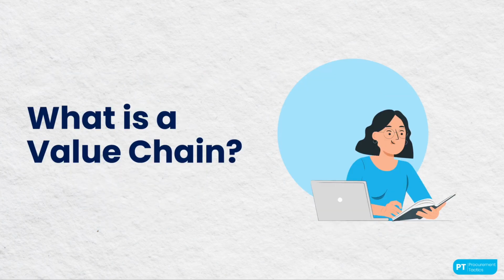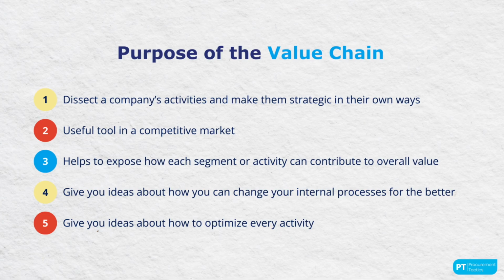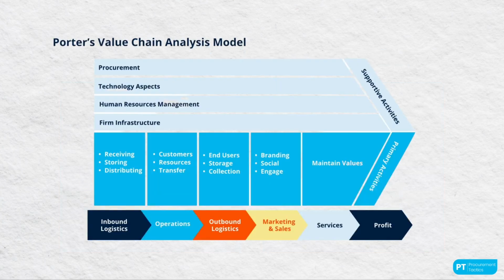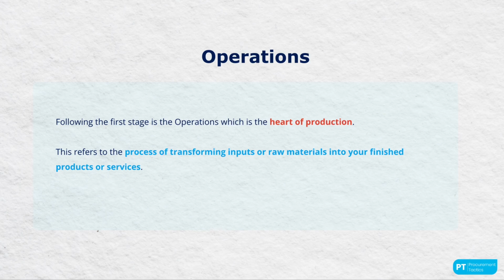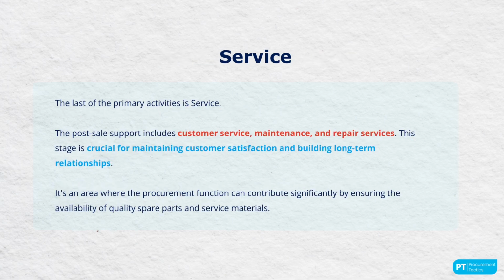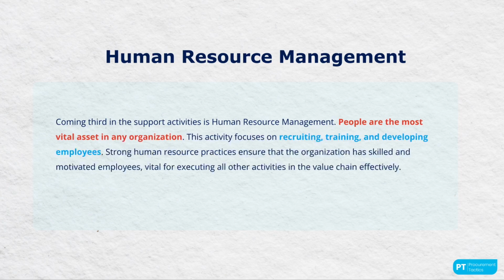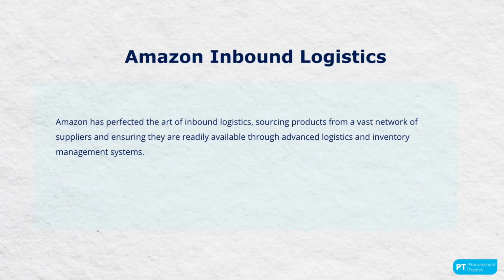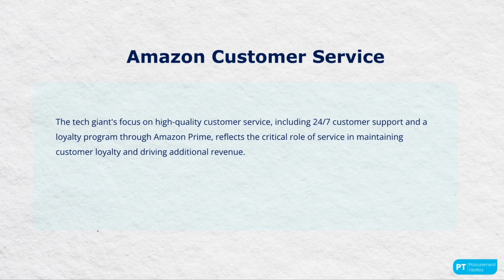How to Use Porter's Value Chain Model to Boost Your Competitive Edge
Here is a comprehensive guide to boosting your competitive edge using Porter's Value Chain Model.